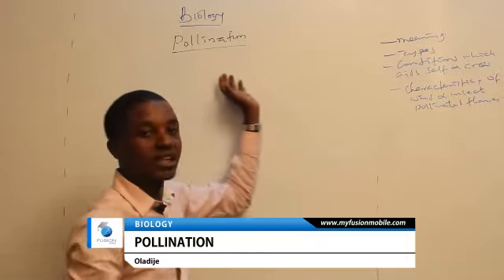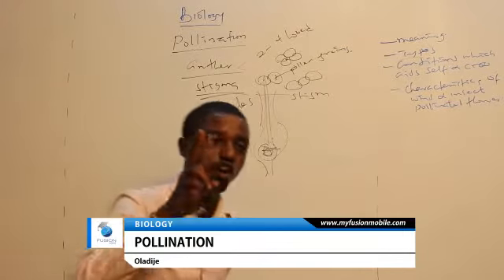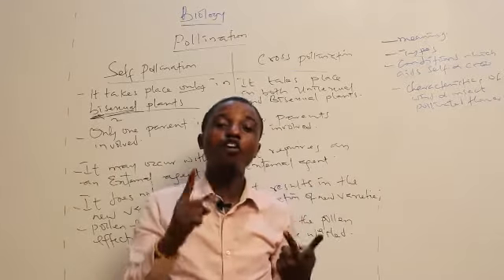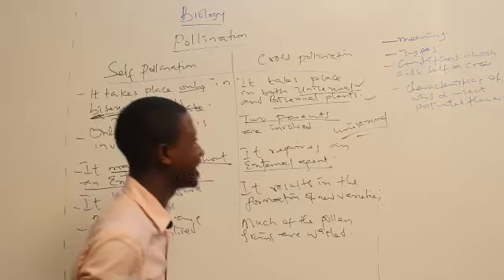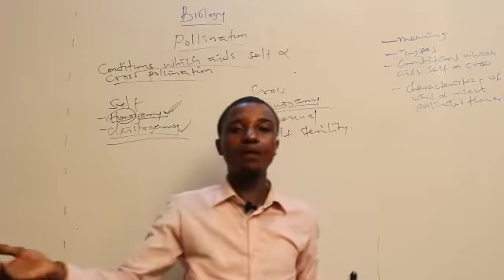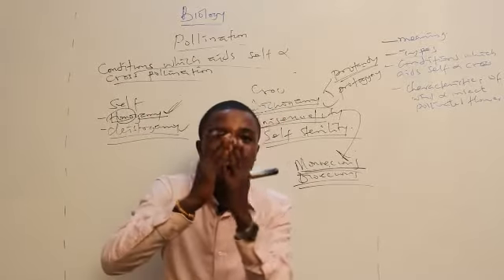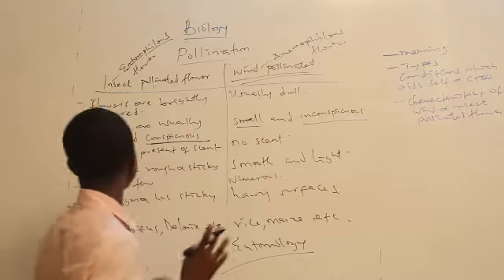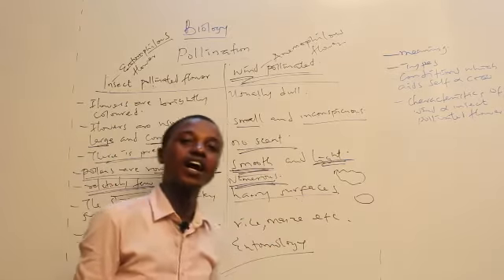Pollination (SS 1, JAMB Tutorial, WAEC, NECO, Post-UTME, NABTEB)